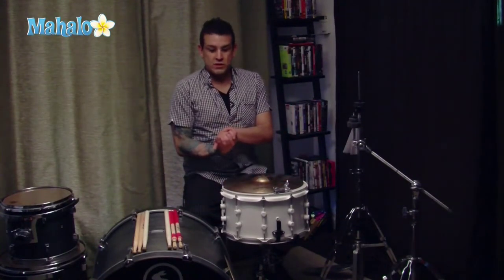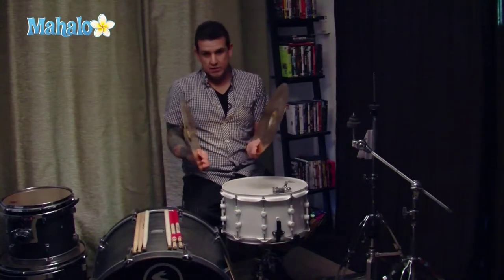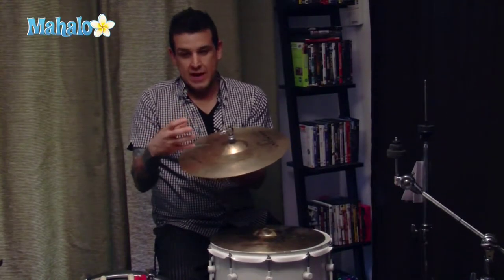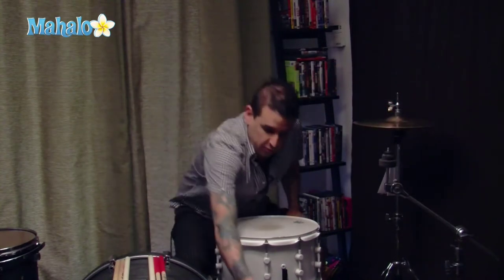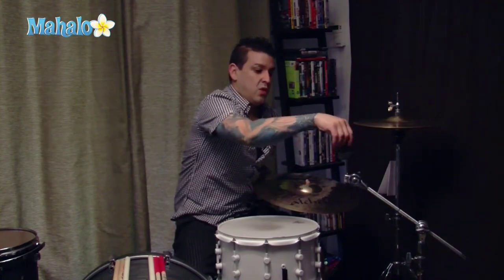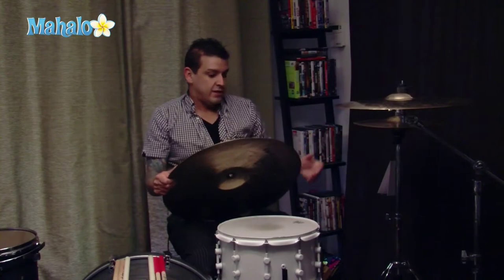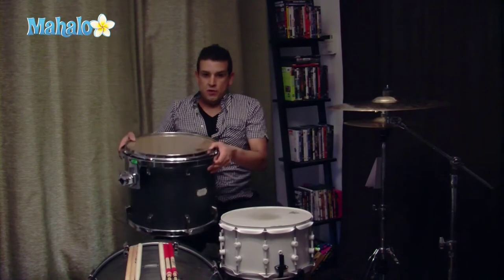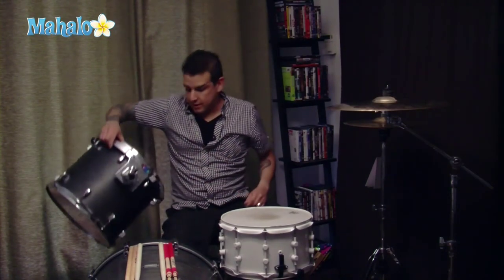What Are Drum Set Parts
For beginning drummers and parents of those wishing to learn to play, a common question is what are drum set parts? A drum set does not consist of a definite set of equipment but is made up of a number of parts selected by the drummer. As the drummer progresses and learns which pieces work best for the style of music they play more instruments may be added.